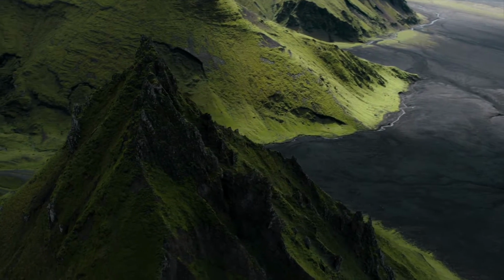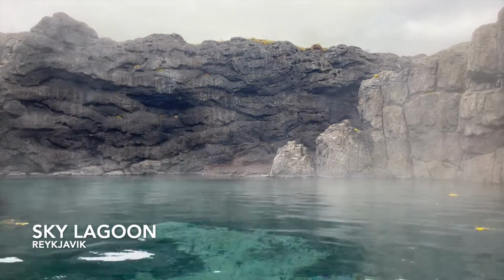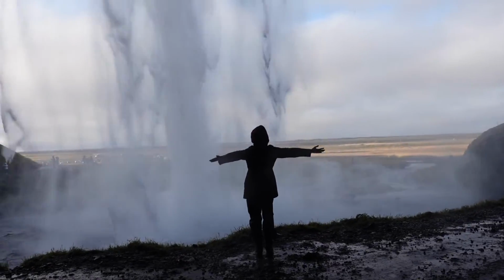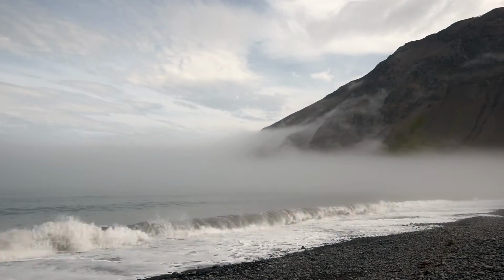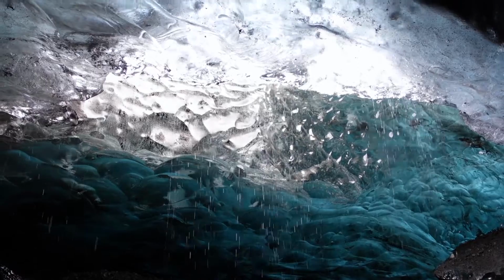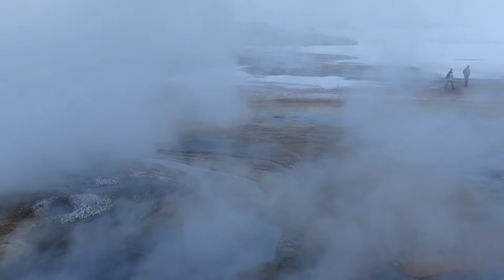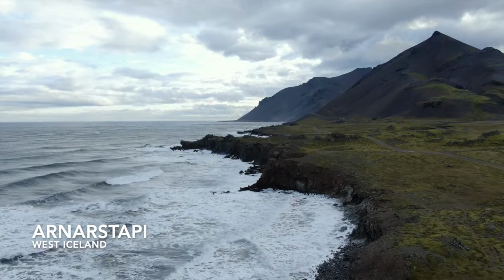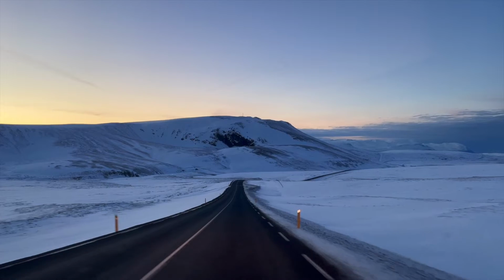ICELAND ULTIMATE GUIDE:15 EPIC Stops Along RING ROAD + Best of Reykjavik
Discover the best things to do in Iceland, including the must-see sights along Ring Road and what to do in Reykjavik!

Iceland is a bucket-list destination for adventure seekers, nature lovers, and landscape photographers.  I spent 10 days in Iceland in October, exploring Reykjavik and road-tripping along Ring Road.  In this Iceland guide, I'm sharing some of the best places to visit Iceland, along with some tips and recommendations to help you plan your perfect trip

This Iceland Itinerary will cover:
- The best things to do in Reykjavik.
- Top sites along Ring Road, including waterfalls, ice caves, glaciers, and more.
- Best time to visit Iceland.
- How many days to spend in Iceland.

P.S. When exploring the outdoors, please do your part to keep it beautiful by Leaving No Trace.

➳ THE GEAR I USE:
My go-to photography, vlogging & outdoor essentials!

➳ ABOUT:
I'm Gabriella, a photographer and native East Coaster living in Lake Tahoe.  I share Lake Tahoe guides, hiking vlogs, and adventures around NorCal and the Eastern Sierras on this channel. ↟↟↟

VIDEO CONTENTS:
00:00 Introduction
00:49 Exploring Reykjavik
01:21 Rainbow Street
01:40 Best Views of Reykjavik
01:54 Sky Lagoon
02:27 Blue Lagoon
02:56 Ring Road Attractions
03:17 Waterfall 1
03:56 Waterfall 2
04:23 Waterfall 3
04:56 Waterfall 4
05:30 Black Beach
06:01 Fjadrarglufur Canyon
06:30 Glacier Lagoon
06:57 Crystal Ice Cave
07:38 Seydisfjordur
08:04 Waterfall 5
08:54 Geothermal Area
09:27 Icelandic Horses
10:04 Waterfall 6
10:34 Black Church
10:49 Arnarstapi
11:25 Waterfall 7
12:00 Tips & Recommendations
12:43 Outro